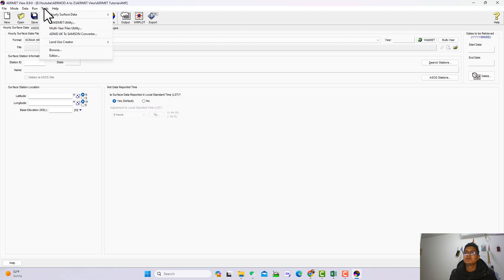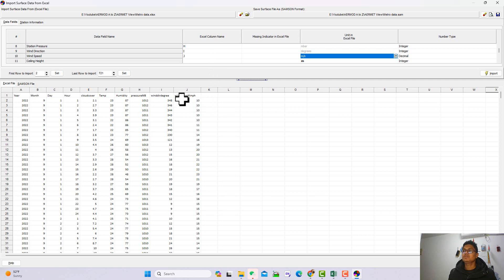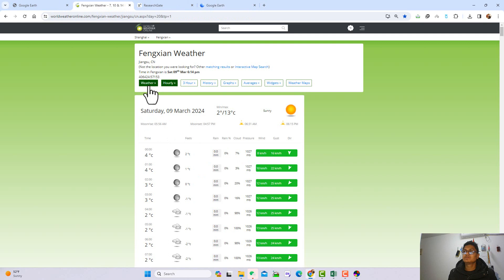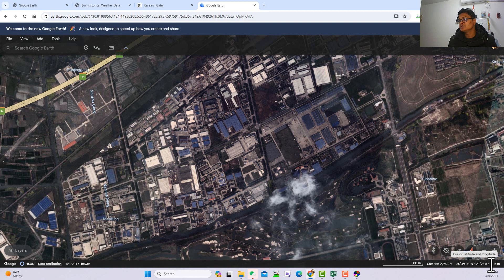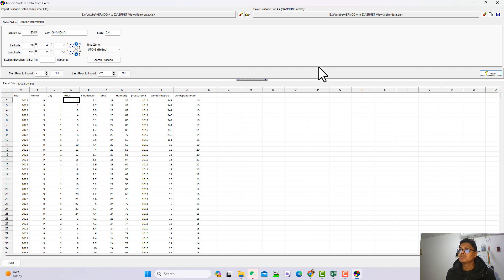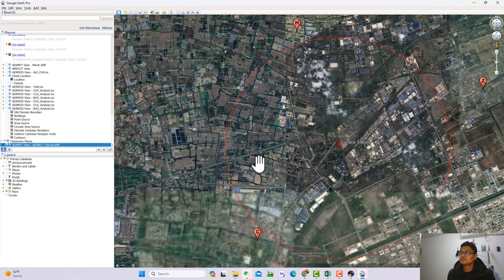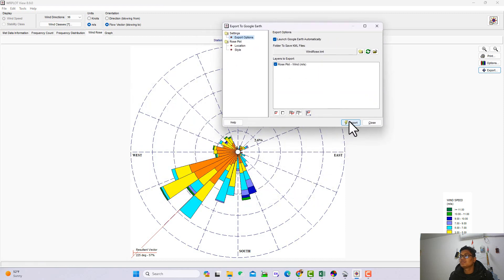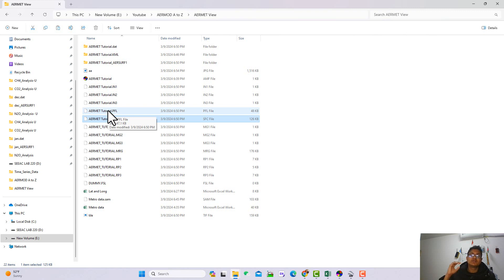AERMOD Tutorial 2 || How to run AERMET view for first time || Lake Environmental Software